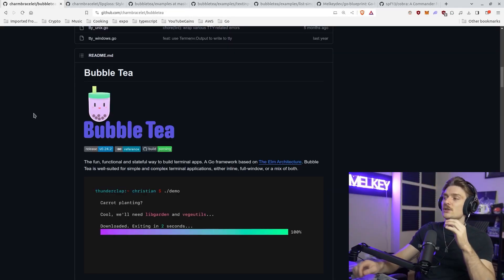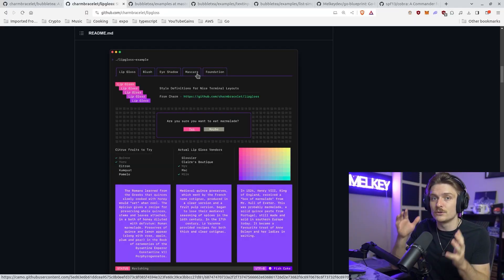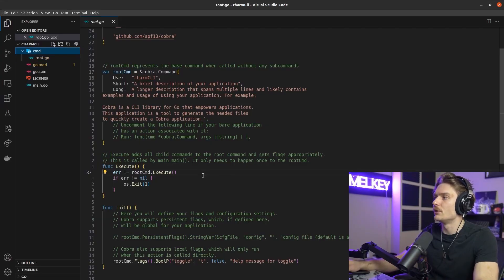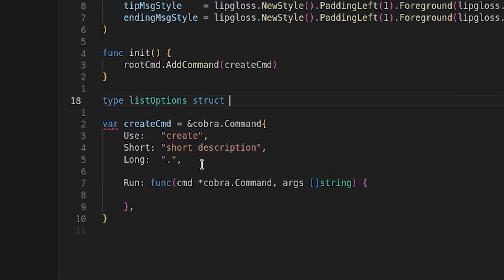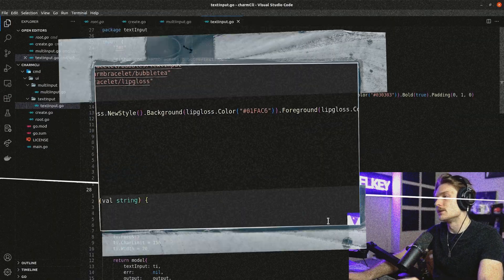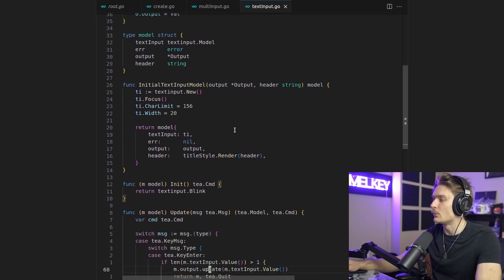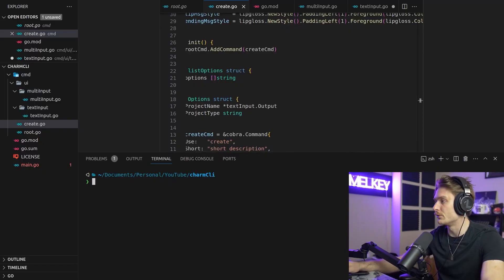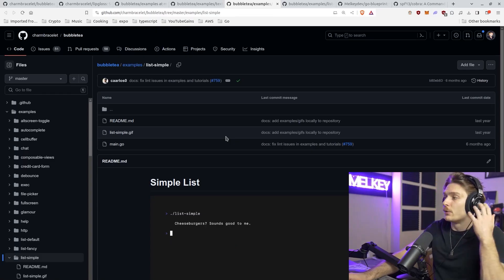This is Why You NEED to Use This Golang CLI Framework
In this video, I dive deep into the truth of HTMX and Golang, exploring how these technologies are redefining the roles of backend developers.
Maybe the world of frontend engineering is saved afterall?

I stream live on Twitch every weekend